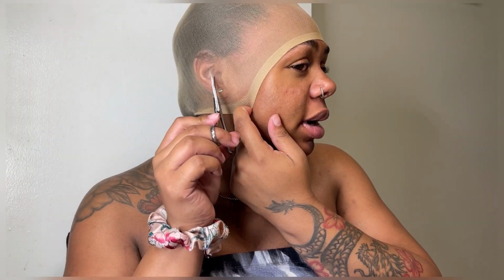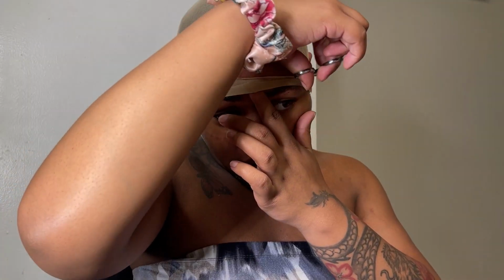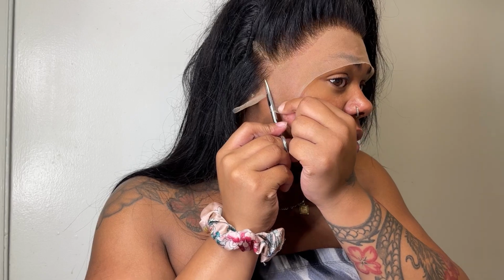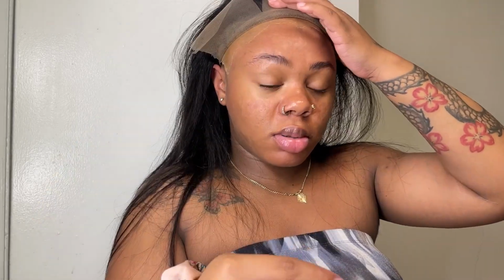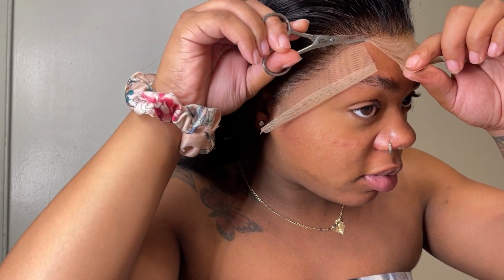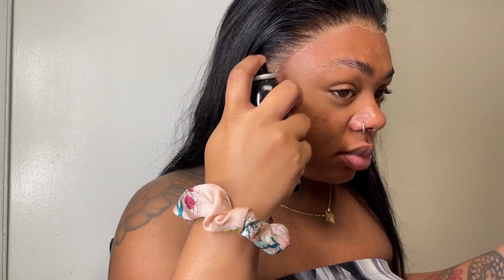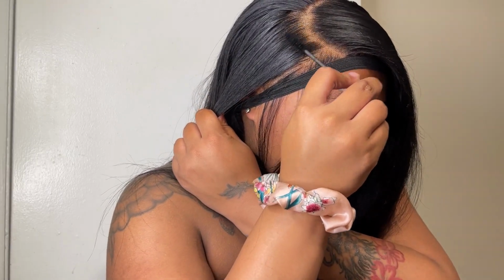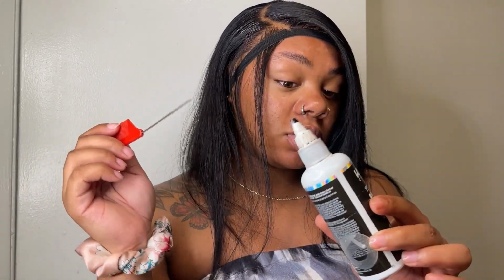Detailed frontal wig installation | step by step | easy | melted lace